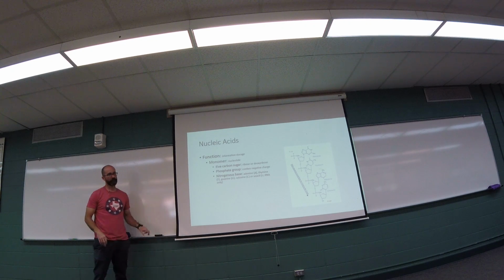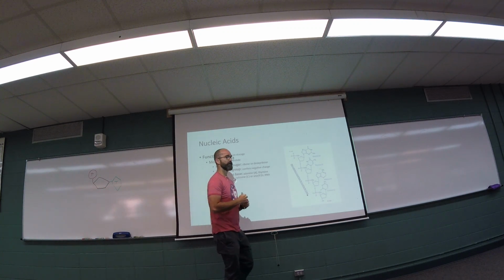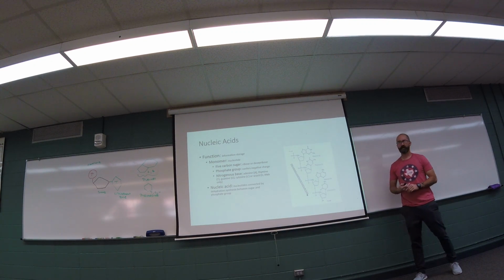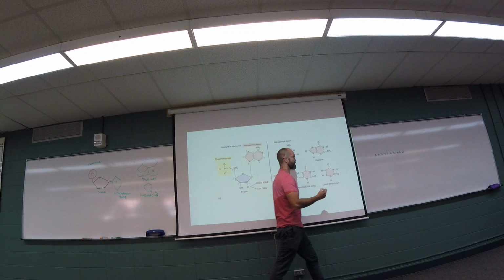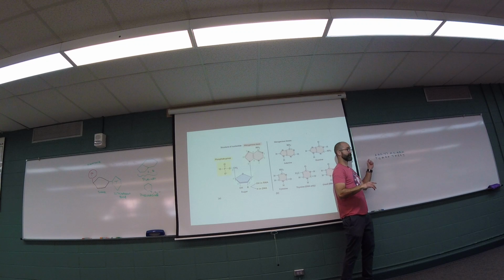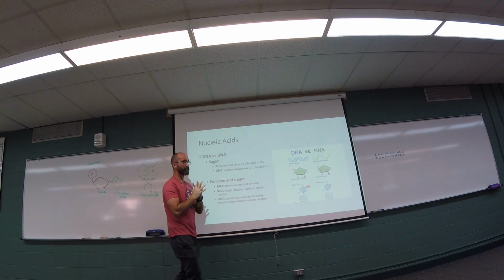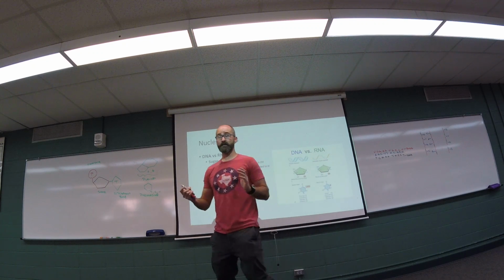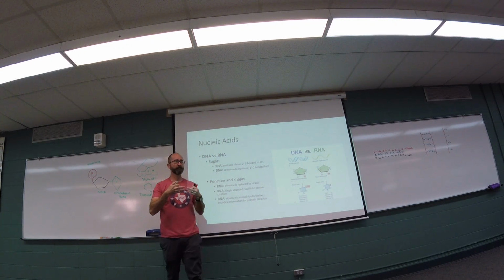General Biology: Chapter 3 (part 9)